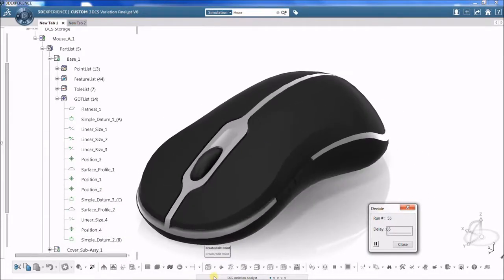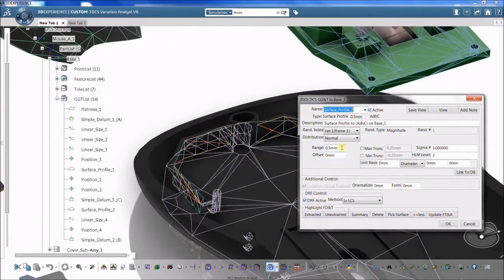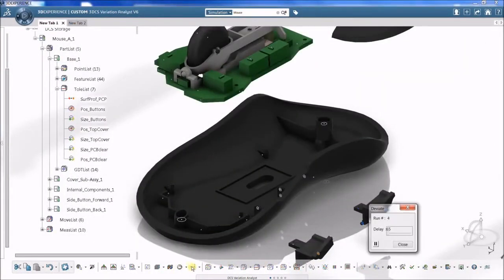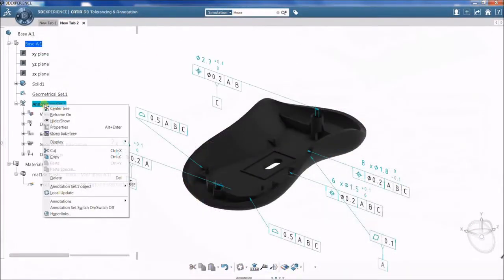3DCS - 4-3. Tolerances Add 3DCS Tolerances to Your Dimensional Analysis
안녕하세요 DCS 공식 파트너사, 오상자이엘(주) 입니다.
오늘은 3DCS 입문에 도움이 될 만한 영상의 시리즈를 준비했습니다.
번역에 문제가 없도록, 하단 원문 내용을 공유하니 참고 부탁드립니다.

While CAD geometry is designed to be perfect, a certain amount of variation is inherent in any manufacturing process.

In 3DCS, tolerances add that variation to the nominal CAD geometry. As individual parts are assembled, tolerances stack up and can lead to even greater variation in the overall assembly. Hence, tolerances play a vital role in the manufacturing of any product.

The tolerances used in the 3DCS model can come from actual measured parts, from detail tolerances allowed on the prints, or from "what-if" scenarios. Manufactured part dimensions will not always be at the maximum or minimum values specified in detail prints. 3DCS allows the user to set the range, offset, distribution, and other parameters of the tolerance to simulate the manufacturing process as closely as possible.

The exact value of the dimension is randomly generated during the simulation by a Monte Carlo random number generator according to these parameters.

There are two main categories of tolerances: DCS Tolerances and DCS GD&T. DCS Tolerances are used for applying variation directly to points or features. DCS GD&T adds variation according to GD&T callouts in the model.

출처 : DCS 홈페이지 및 유튜브채널